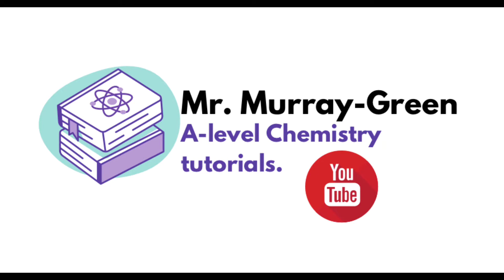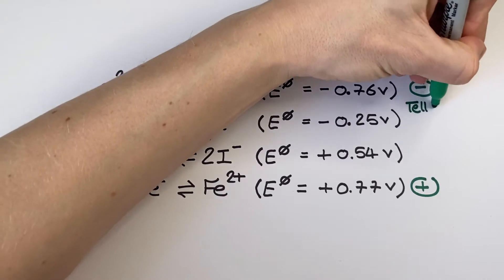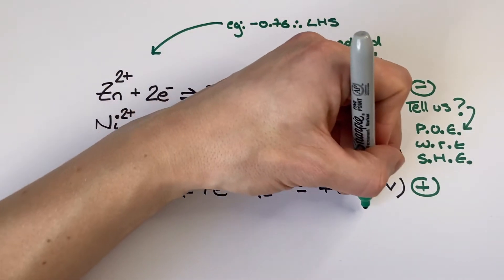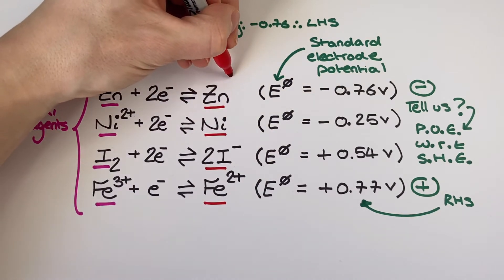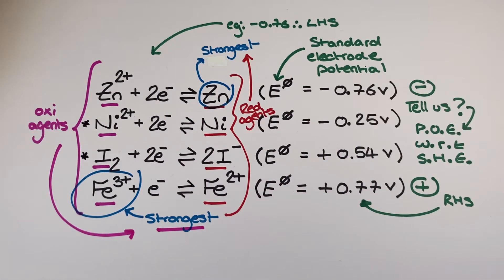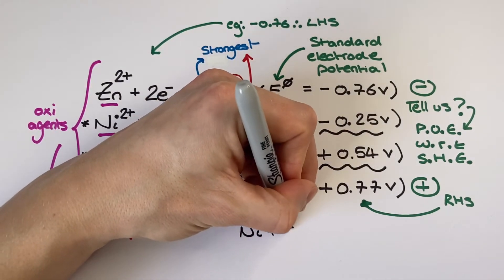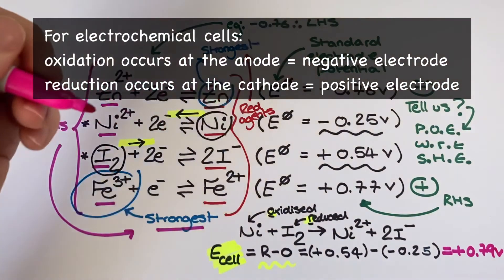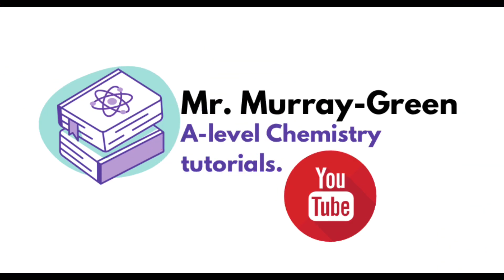Electrochemical Series Explained || Electrode Potentials || Redox Equilibrium || Cells summary